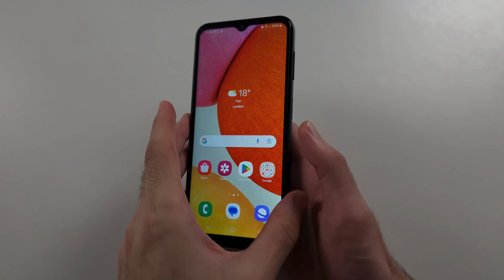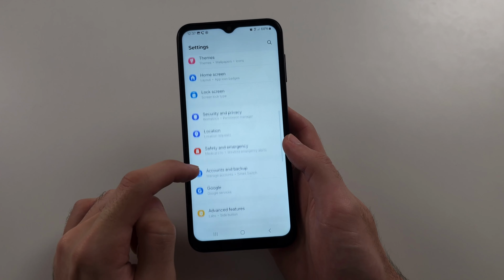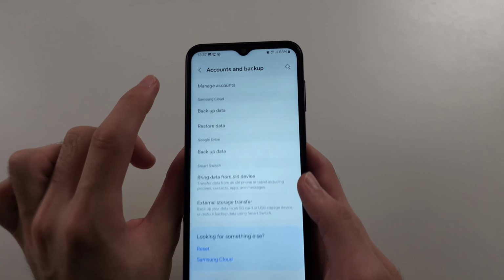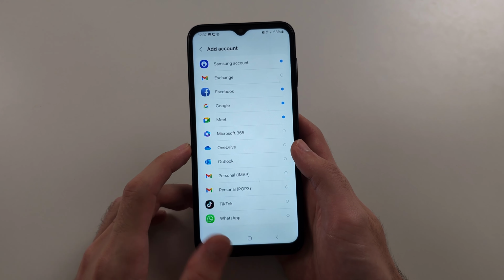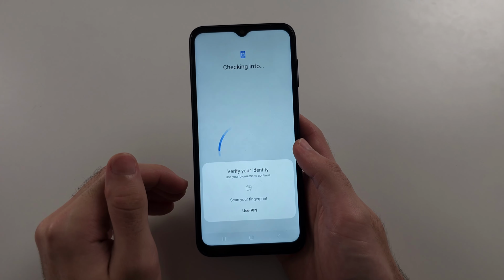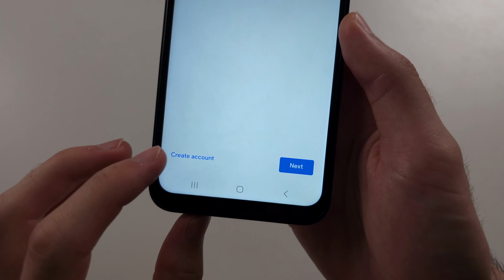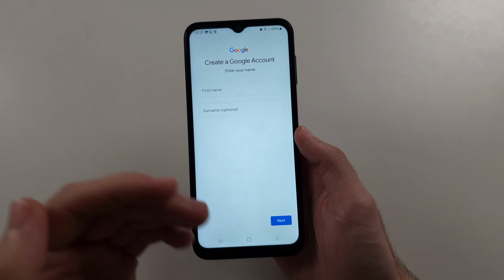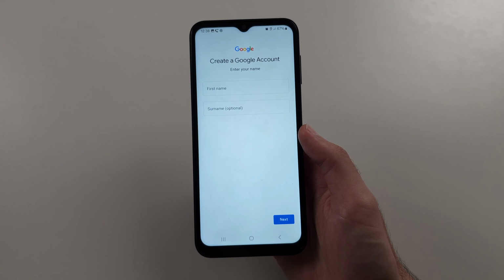How To Make Gmail Account in Samsung Galaxy A14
Welcome to our guide on how to create a Gmail account on your Samsung Galaxy A14! In this video, we’ll walk you through the steps to set up a new Gmail account, allowing you to send and receive emails, sync contacts, and access other Google services. Follow along to create your Gmail account on your Galaxy A14.

This video applies to both Samsung Galaxy A14 and Samsung Galaxy A14 5G